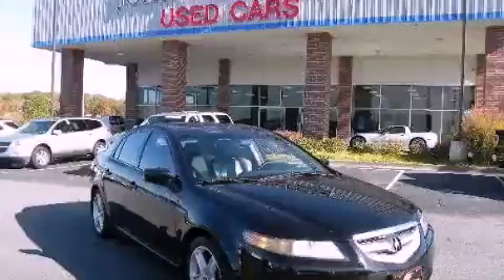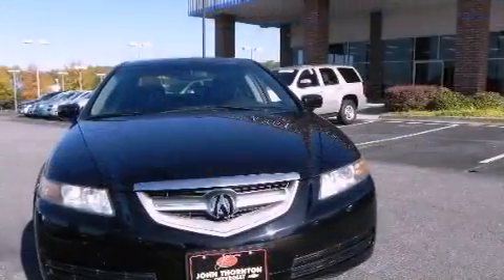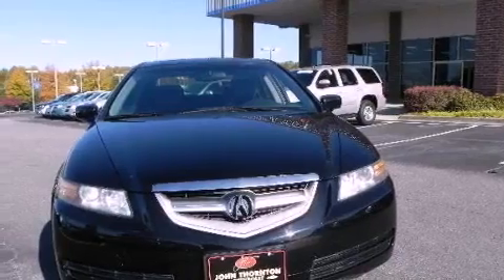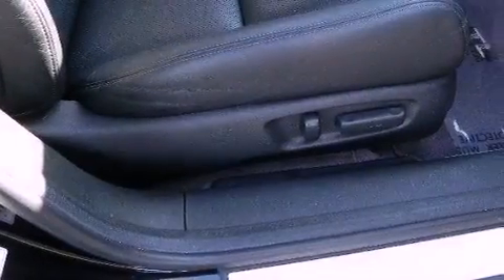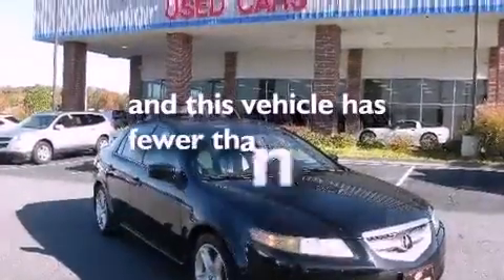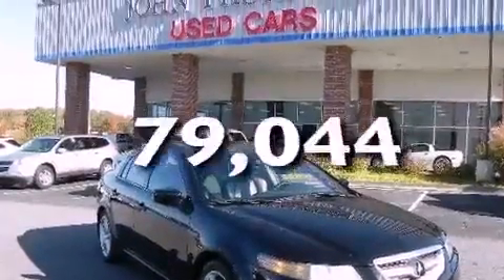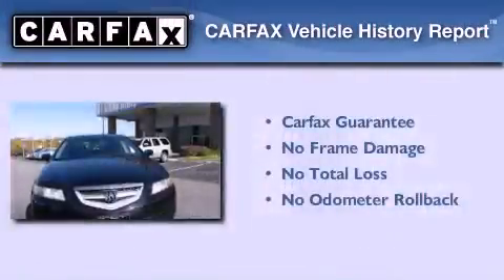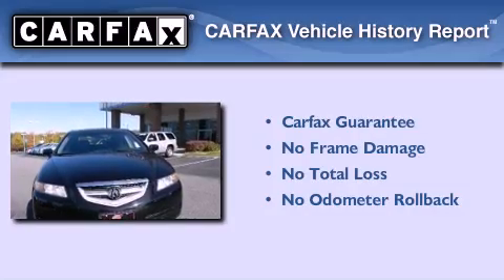2004 Acura TL Lithia Springs GA 30122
Year : 2004
 Make : Acura
 Model : TL
 Engine : Gas V6 3.2L/196
 Trans . : Automatic

 Miles : 79,044
 Interior : Ebony
 JOHN THORNTON CHEVROLET
 1971 Thornton Rd
 Lithia Springs , GA 30122
 Pre-Owned 2004 Acura TL Lithia Springs GA